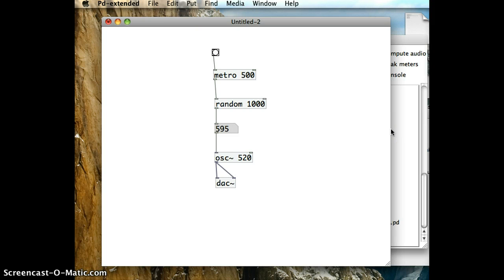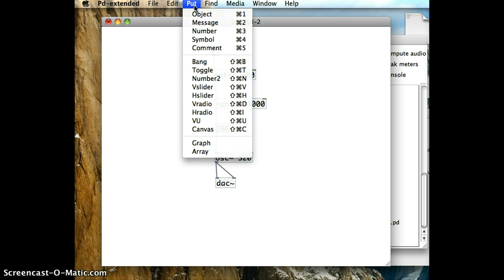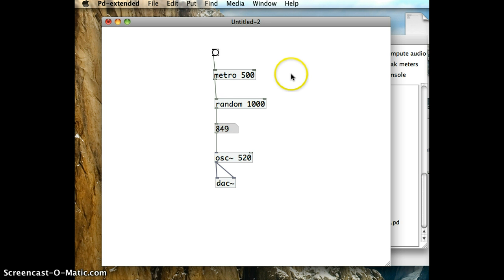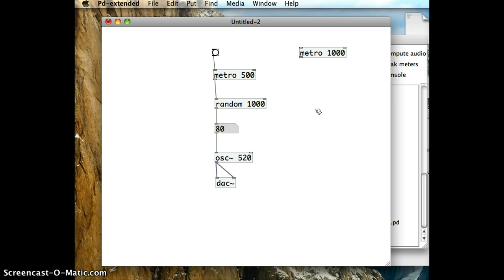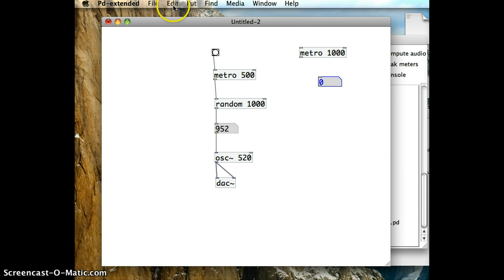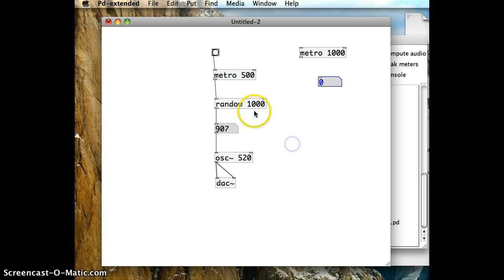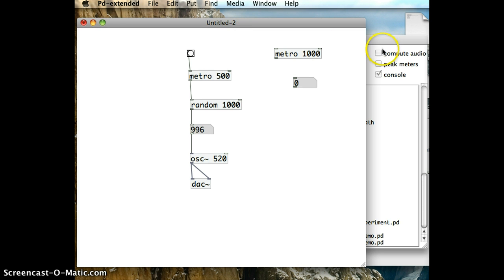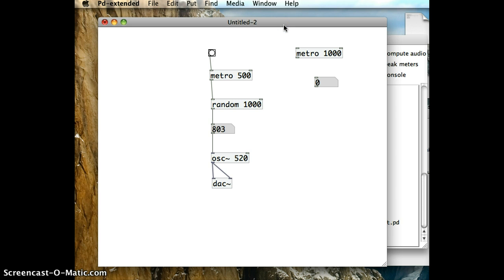Keyboard Shortcuts in Pure Data tutorial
How to speed up your workflow in Pure Data by using keyboard shortcuts instead of menu clicks.